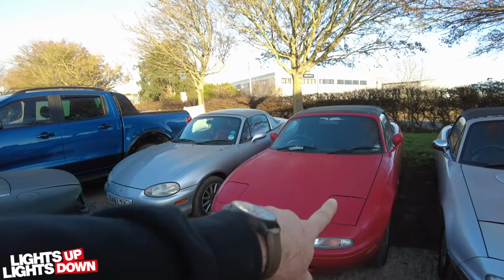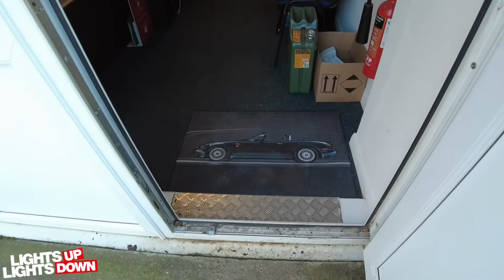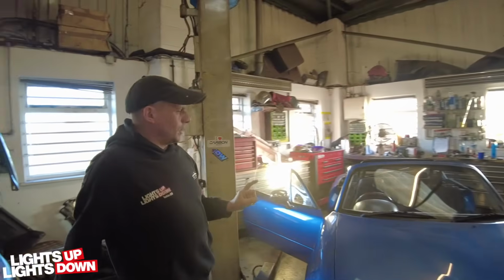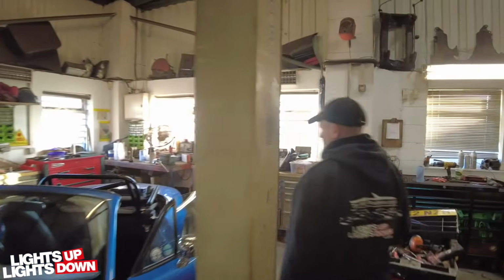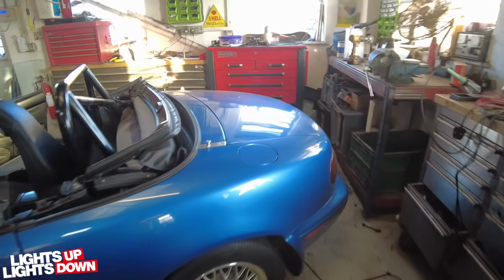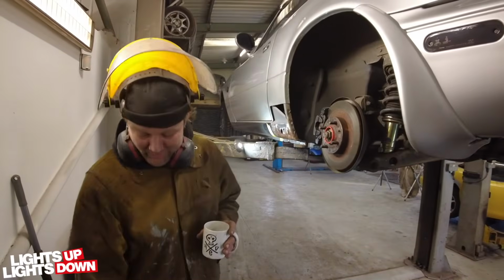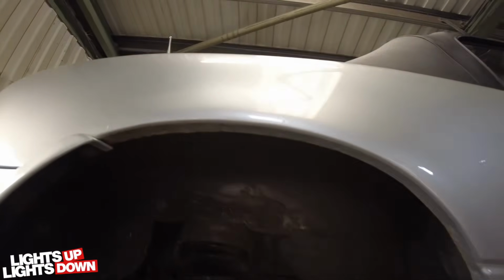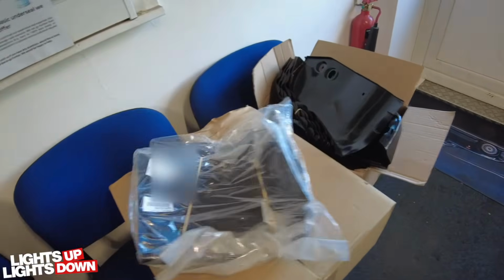Shocking MX5 Shocks - walk n talk 27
Grant is shocked! - walk n talk 25